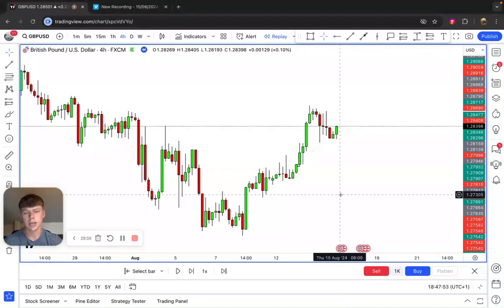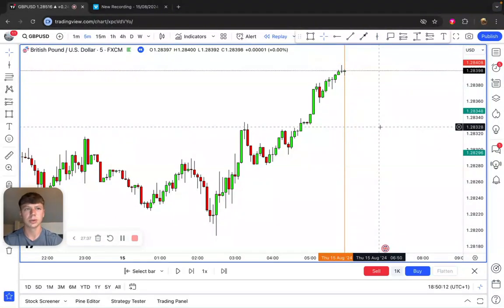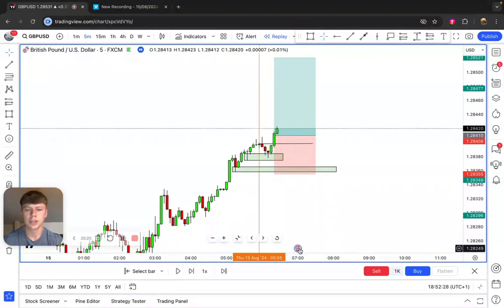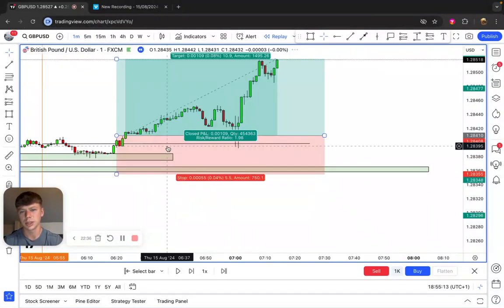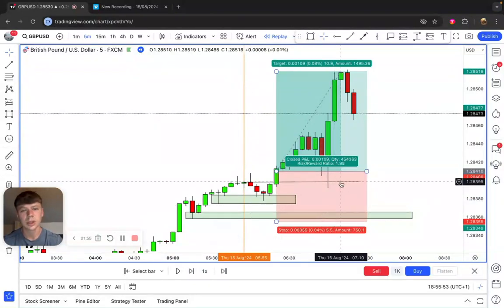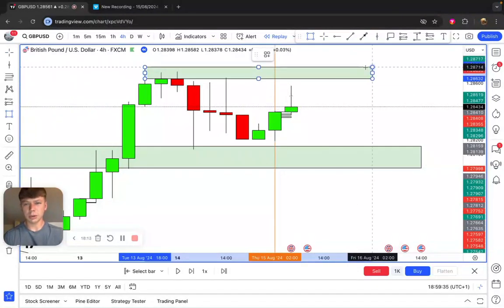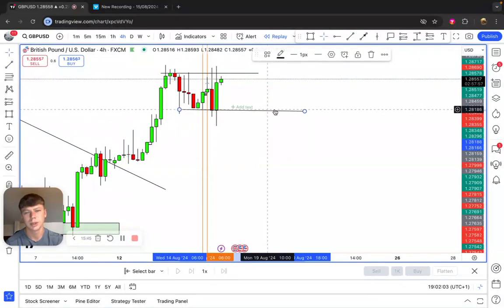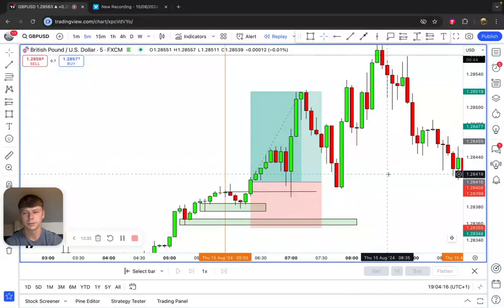MY £400 MORNING TRADE EXPLAINED : MASTERING PRICE ACTION TRADING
Trading Simple Price Action: My Morning Trade Walkthrough
Introduction:

All right, champs, let’s dive into this one. If you want to learn how to trade simple price action, stick around because I've got a great trade to share with you that I took this morning. I’ve already posted the screenshot on my YouTube community page, so let’s break it down. I’ve cleaned up the charts, so let’s jump in.
Market Overview:

Double Bottom and Market Structure: Earlier, we had this double bottom, which isn’t directly related to the trade I took, but I want to show you how the market transitioned from a downtrend to an uptrend. The key here was recognizing the breakout from the lower low and lower high structure, signaling a potential reversal.
Morning Trade Setup:

4-Hour Bullish Candle: When I woke up before 6 AM, I saw the 4-hour candle had closed bullish. I immediately thought the next candle would likely be bullish too. The market had pulled back to a support area, and I saw bullish momentum stepping in.
5-Minute Structure: Moving down to the 5-minute chart, I noticed the bullish market structure. After several failed attempts to break lower, the price finally broke out. I was looking for a pullback to enter with a buy stop order.
Entry and Slippage: I placed my buy stop, but there was some slippage, and I got triggered in at a higher price than I wanted. Still, with a small stop loss and a 1:2 risk-to-reward ratio, I was confident in the trade.
Managing the Trade:

News Event: There was news at 7 AM, but I usually ignore news during backtesting, so I treated this live trade the same way. The market structure was strong, so I stuck to the plan.
Breakeven Decision: I resisted the urge to move my stop loss to breakeven too early, which paid off. I avoided getting taken out prematurely and stayed in the trade.
Closing the Trade: As the trade got close to my take-profit level, I decided to manually close it just before hitting the target, considering the potential volatility from the news.
Missed Opportunity:

Second Trade Opportunity: Later, around 10 AM, I spotted another potential trade setup that looked promising. I was on the fence about taking two trades in one day, and by the time I decided, the opportunity had passed. In hindsight, it would’ve been a great trade.
Reflecting on the Trading Strategy:

Criticism and Confidence: I recently received a comment saying I shouldn’t trade before 8 AM, but I’ve found success trading the 6 AM candle. This is my strategy, and I’m sticking to what works for me. Don’t let others sway you from your plan.
Consistency: If you’re serious about trading, you’ve got to take action, get up early, and stick to your strategy. That’s how you make things happen.
Looking Ahead:

Current Market Structure: As for tomorrow, I’m looking for cleaner market structures. Right now, the market is a bit choppy, but I’ll be watching for clear breakouts either above or below the current levels. I also checked the DXY (Dollar Index) for broader market context.
Conclusion:

Emotional Control: I’m proud of how I managed my emotions today. I stuck to the plan, executed the trade, took my profit, and moved on. No revenge trading, no FOMO—just sticking to the process.
Final Thoughts:

Remember, this is my strategy, and it works for me. Don’t just copy trades—develop your own approach and stick to it. Let’s go!